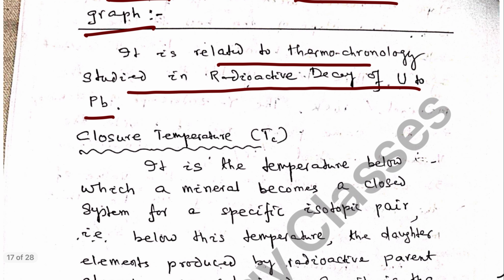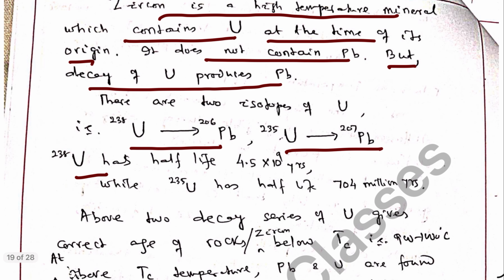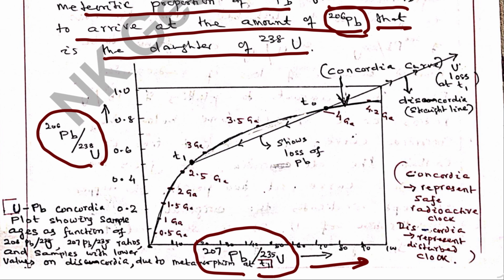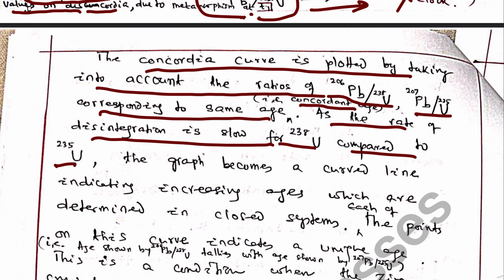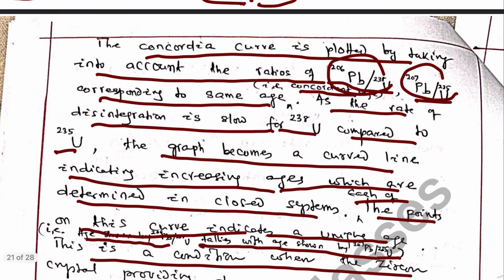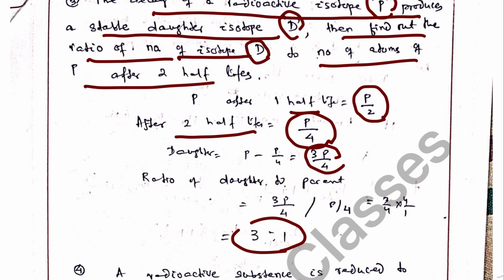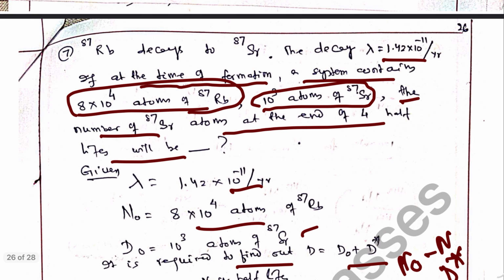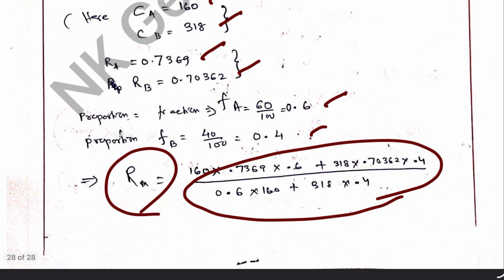Lecture 3: AGE OF THE EARTH( PART 4)